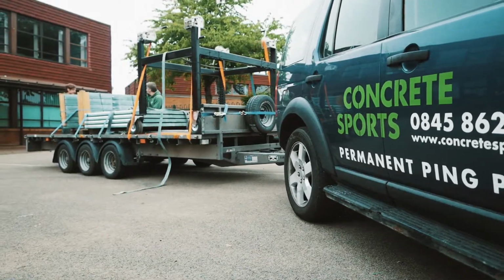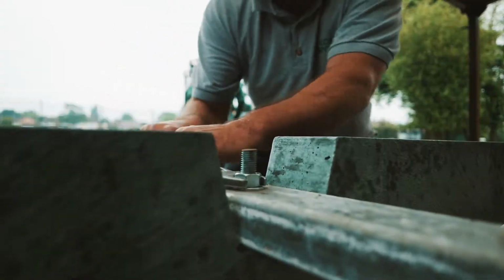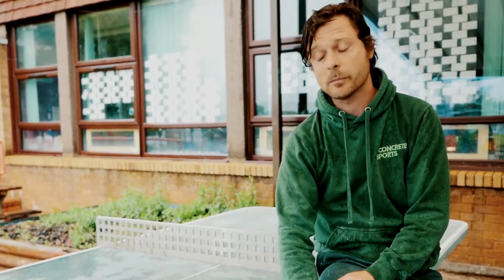Concrete Sports Installation Video -Concrete Table Tennis Table-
Our  concrete outdoor table tennis tables are incredibly popular in Britain and abroad. We are particularly popular with Schools, Hotels, the NHS and Prison Services across the UK. Our team of professional fitters have installed more than a fifth of the 1000 tables in Britain.

Most of customers have reported that their tables are very popular, well used; 80% have needed to install more tables and are happy returning customers.